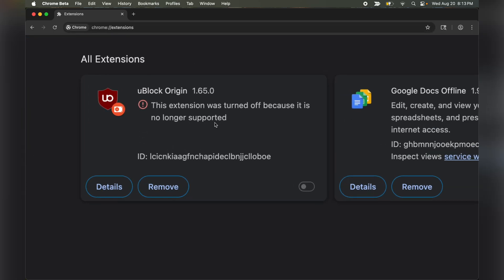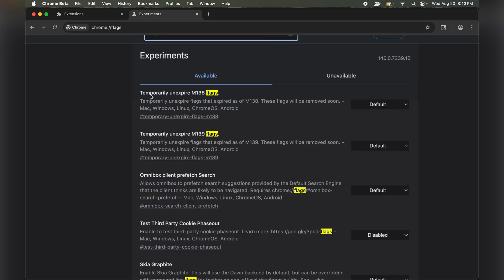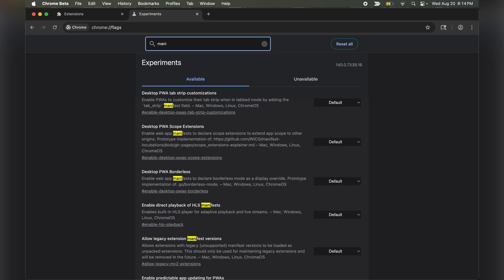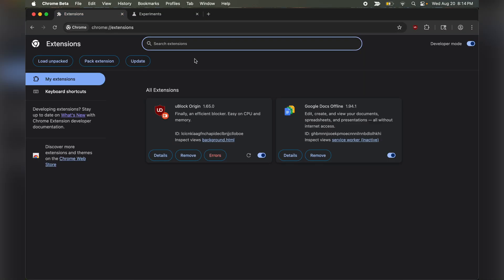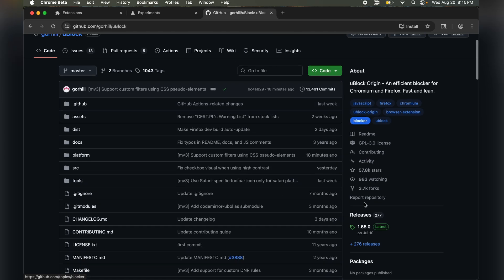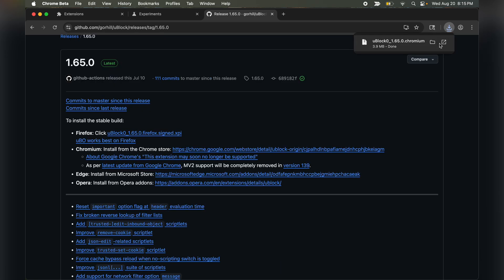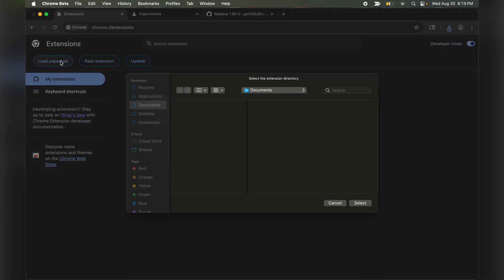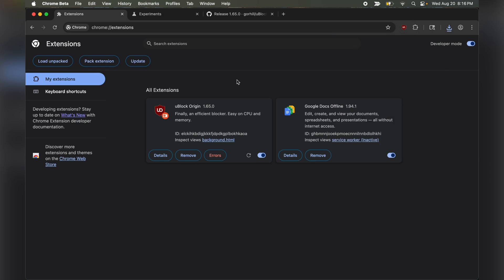Get uBlock Origin BACK on Chrome 140 🚀 [Sep 2025] – Fix uBO Turned Off ✅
Is uBlock Origin turned off again on Google Chrome? Discover how to fix if uBlock Origin is not working on your Google Chrome due to the unsupported Manifest Version MV2 error. Chrome updated to version 140, auto-disabling the extension. But a simple method can help you get it back and working.

-- Google Chrome version 140 uBO not working
-- uBlock Origin is not working on Chrome
-- uBlock Origin Disabled on Google Chrome
-- uBO extension no longer supported on Chrome
-- uBlock Origin Removed from Chrome
-- uBO not working after Chrome update
-- uBlock Origin disabled. How to re-enable it
-- How to get back uBlock Origin on Chrome
-- Install uBlock Origin again on Chrome
-- uBlock Origin unsupported manifest version problem
-- uBO MV2 error fix.